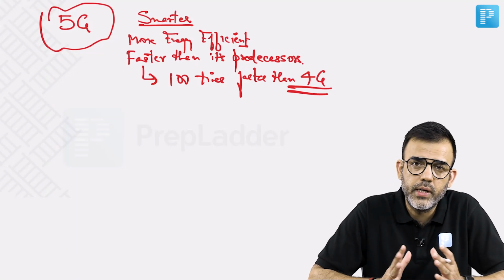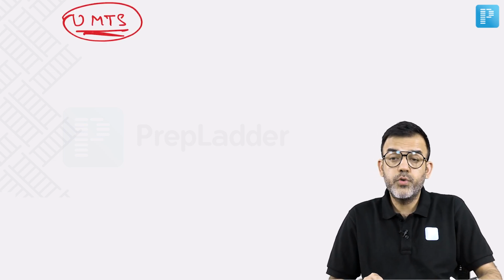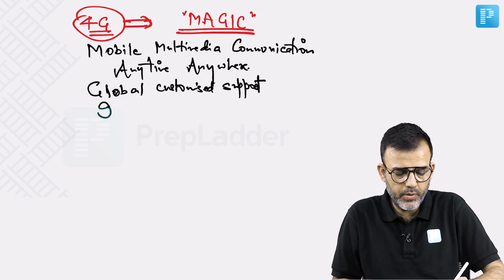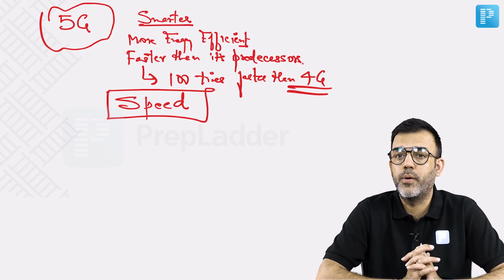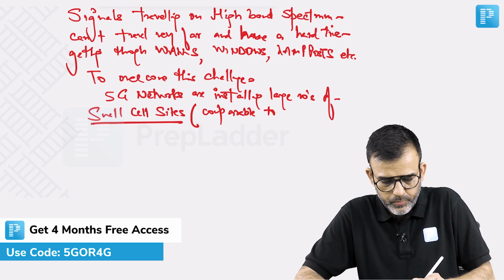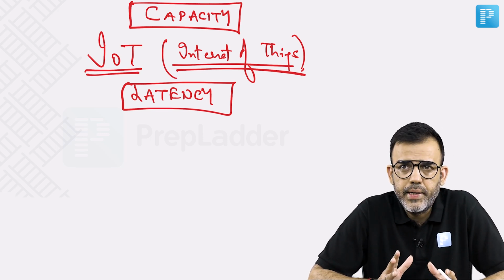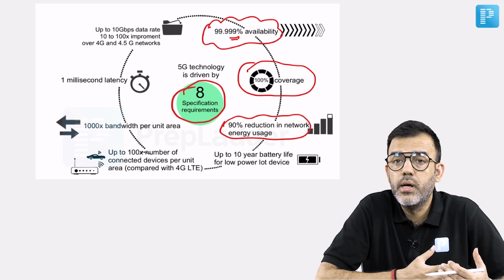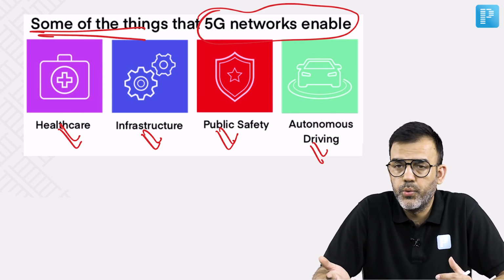5G VS 4G | Sharad Tripathi Sir | Science and Technology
Dear Dreamer,

Watch this video by PrepLadder’s faculty for Science & Technology - Sharad Tripathi Sir, and learn about 5G vs. 4G. In this special 40 minute session, he talks about:

- Salient differences between 5G and 4G Technology.
- Importance of 5G as an important UPSC Exam Topic
- Basics of Generational Evolution of Mobile Telephony
- Technological Improvements in Mobile Communication
- Commercial Rollout of 2G Technology
- When 3G Technology was Introduced
- UMTS as a Network Infrastructure
- And more that will help you in preparing for the UPSC exam in a better way.

To Get the Invite Code to Unlock 4 Months Free Access to the PrepLadder App, watch the complete video (valid for first 10 users only).